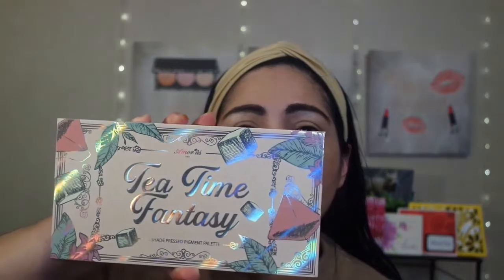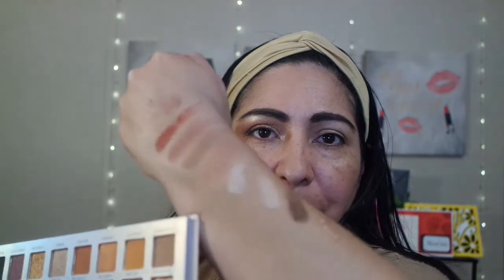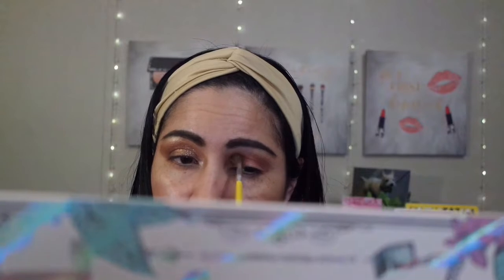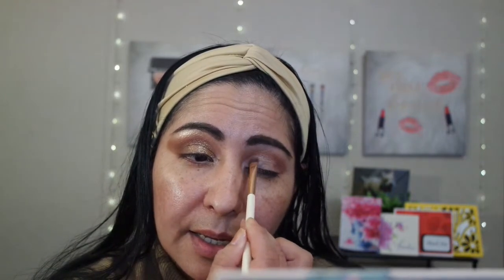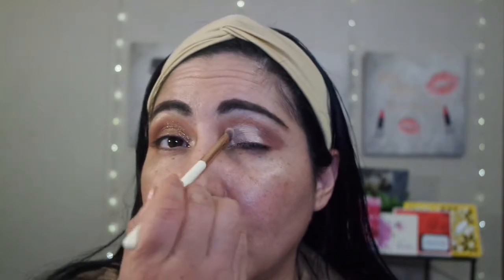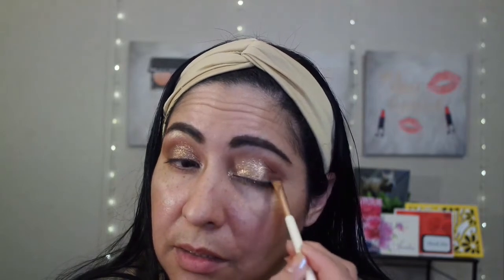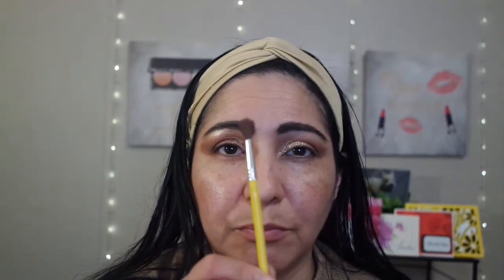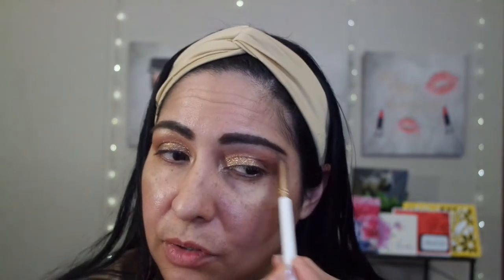Wacky Fun Eyeshadow Wednesday 11/30/22 Amor Us USA Tea Time Fantasy Palette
In my videos you will see a lot of makeup videos, some vlogging, beauty box subscription unboxings, skincare routine, having fun with makeup, how to tutorials, makeup hacks. A lot of makeup reviews and opinions.

Hello everyone, thank you all for taking the time out of your day to watch my video.  I really do appreciate it. I will be creating a cut crease glitter eye look, hope you enjoy. Thank you.

Send Freindly Mail and Letters to:
Stephanie Garcia

Urban Doll Eyelashes sold on Etsy by Jennifer Jones, instagram profile name jennifer'sbeautybyoxyjen, if you need to DM her.  Check out her store and make a purchase, let her know I referred you: